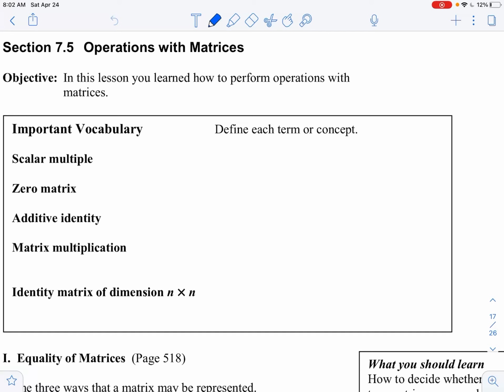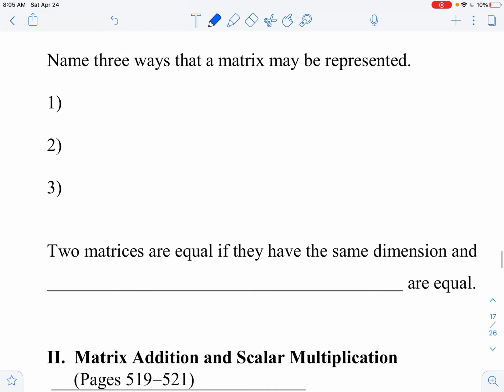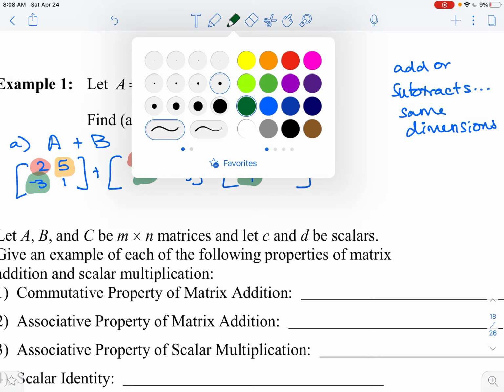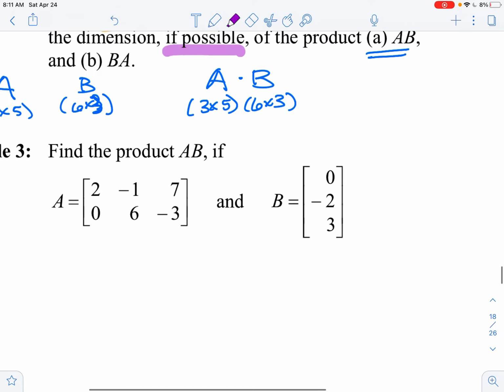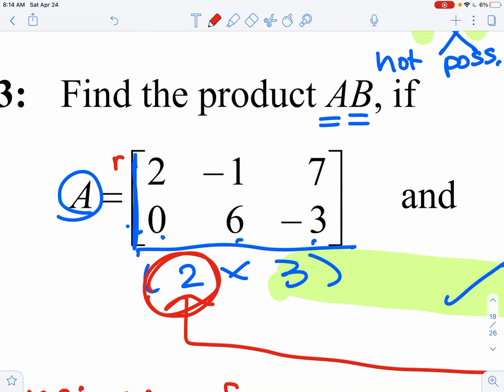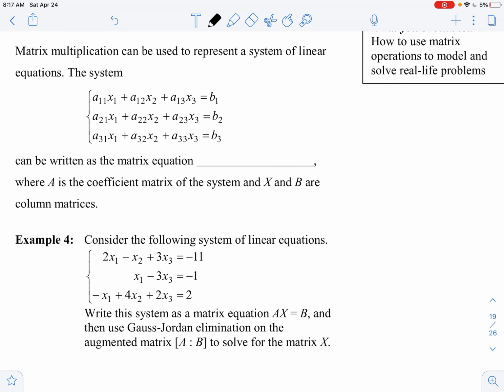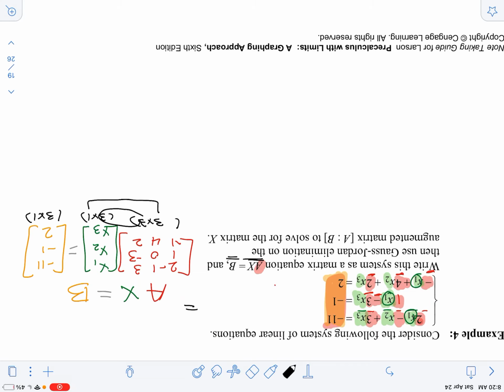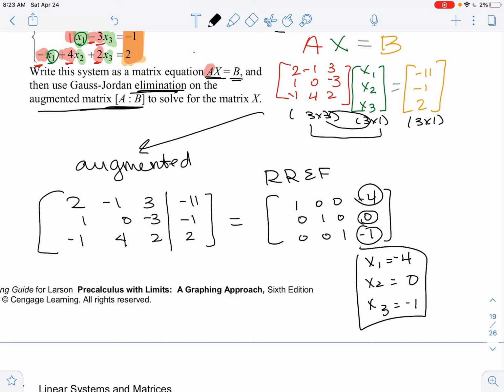MA S7.5 operations with matricies